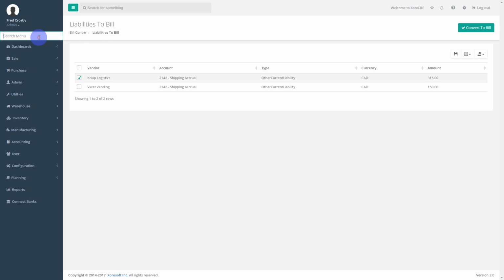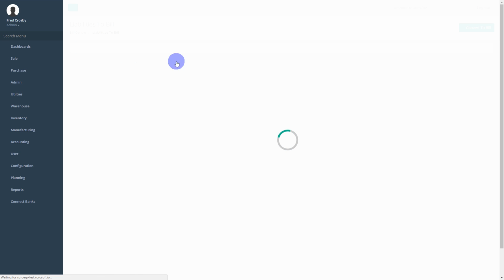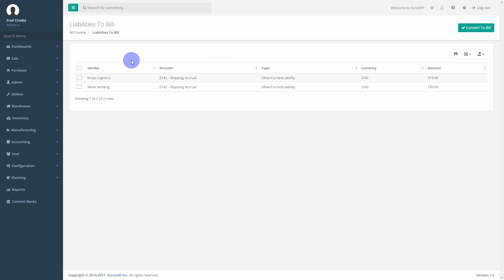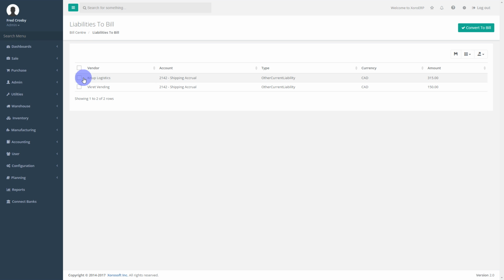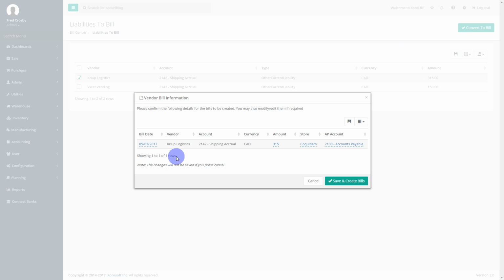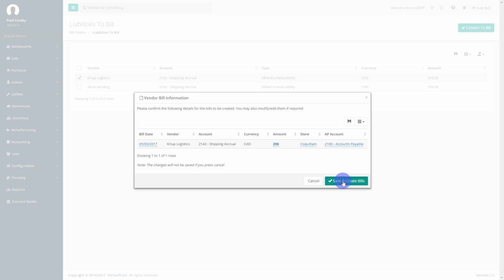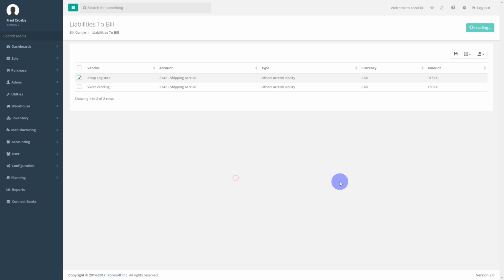XoroERP Accounting Tutorial - Accruals